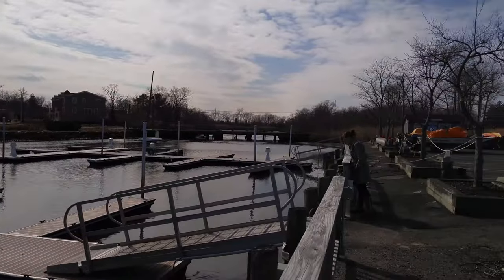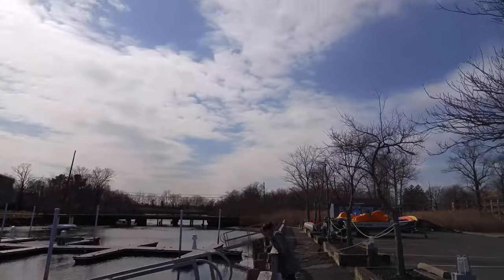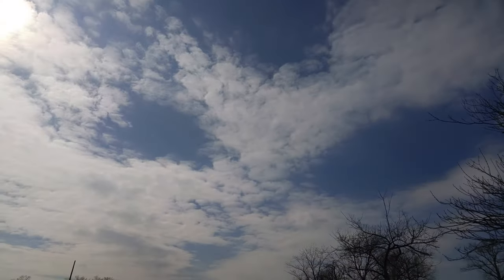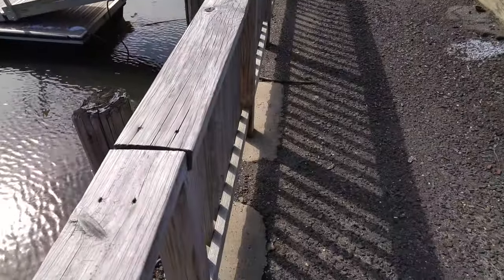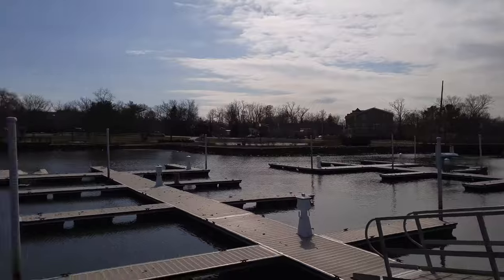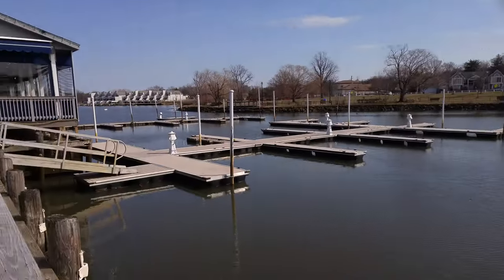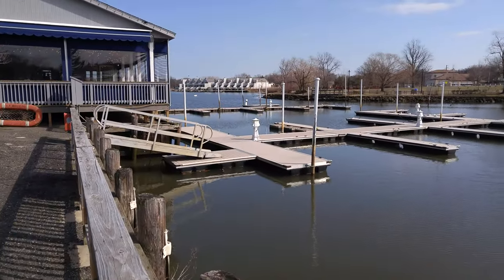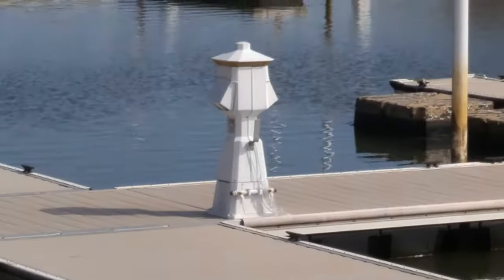LG G4 4K Sample Video 2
This is a sample video taken with the LG G4.